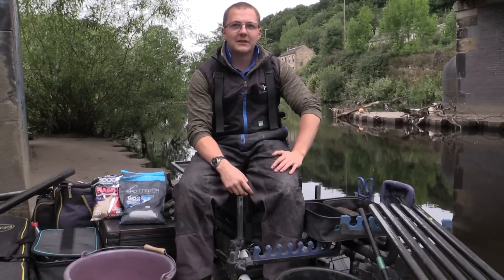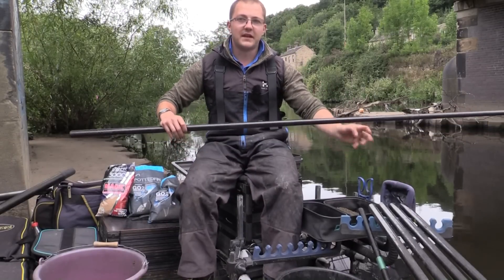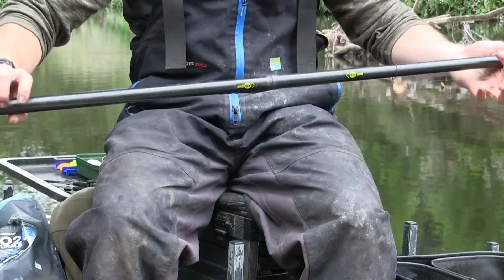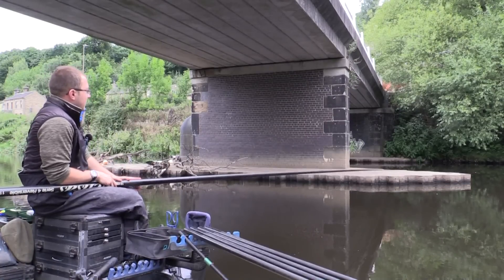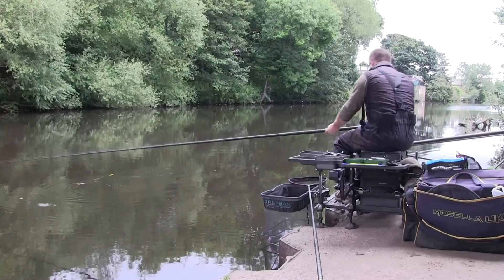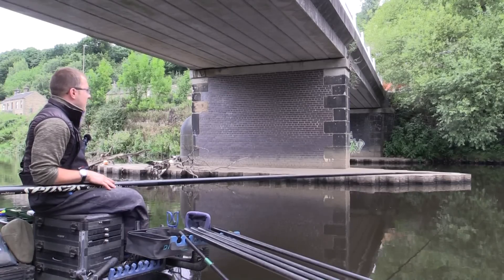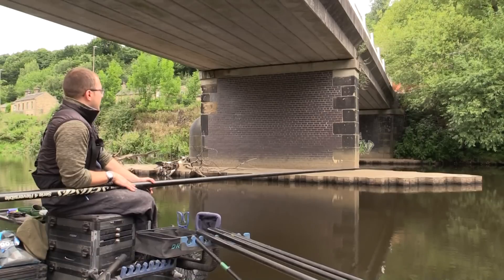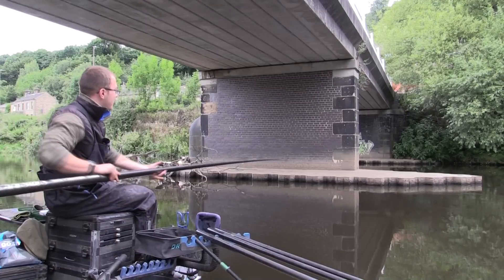LAST CAST Pole fishing On The River e166 Match Fishing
Hayden gets back out on the bank after a few weeks away to try our local river fishing on the pole. Hayden takes you through his thoughts, tactics and baits as he hopes for a good bag of fish. Hope you all enjoy!